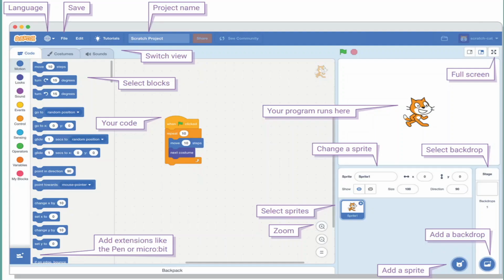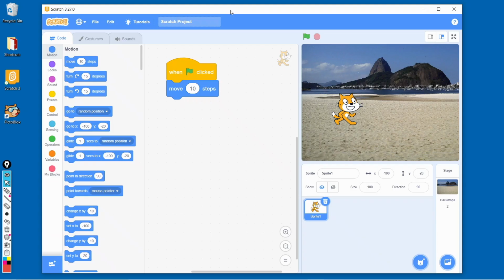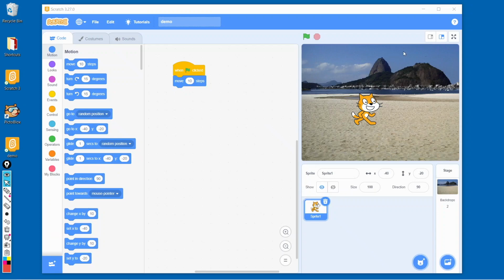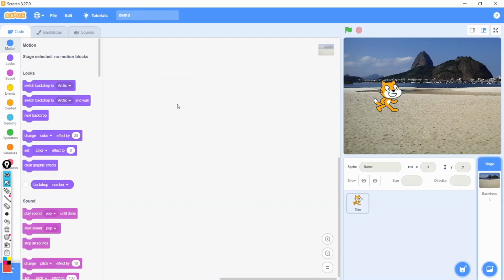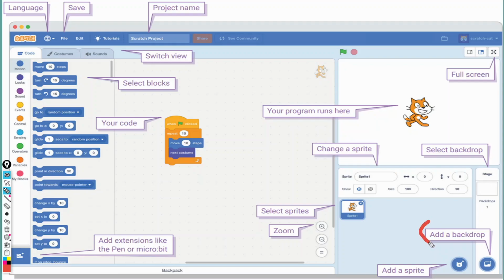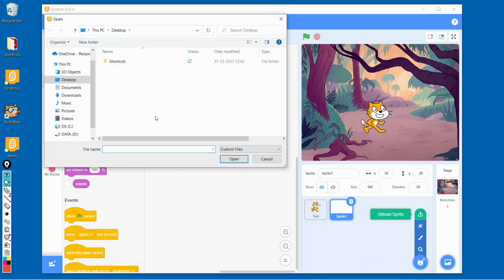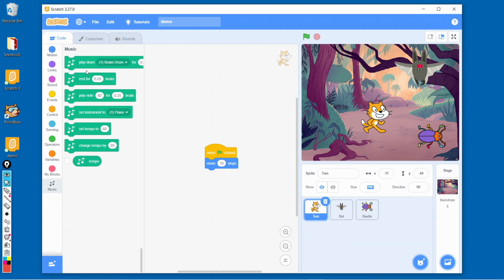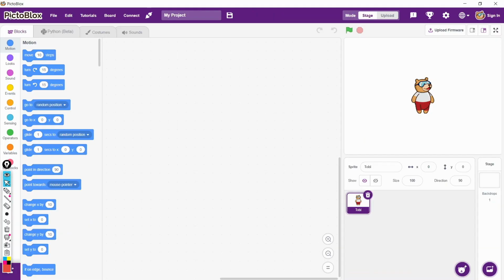User Interface for Scratch & Pictoblox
This video gives you an introduction to the user interface offered by Scratch and Pictoblox from the perspective of SCRATCH AND PICTOBLOX CODING SERIES.
This video is a part of CODING WITH SCRATCH AND PICTOBLOX playlist.